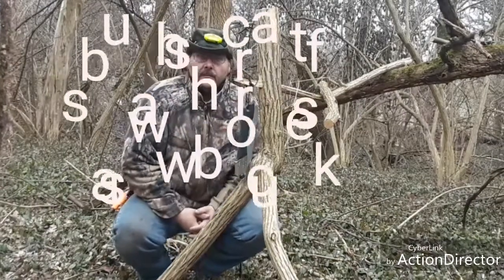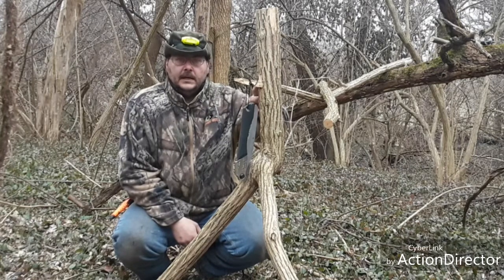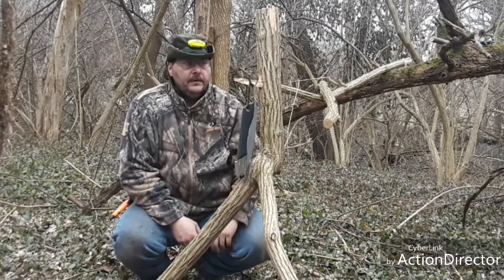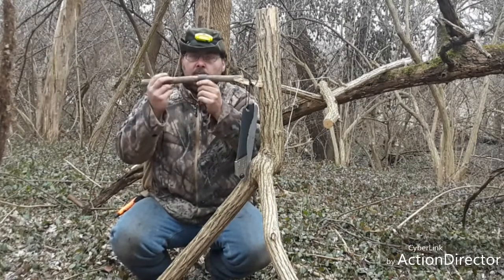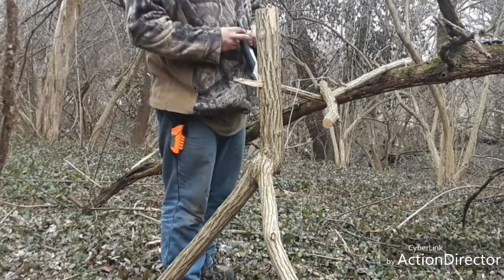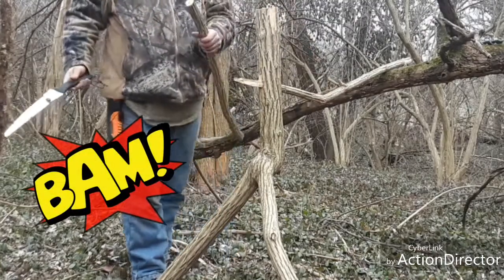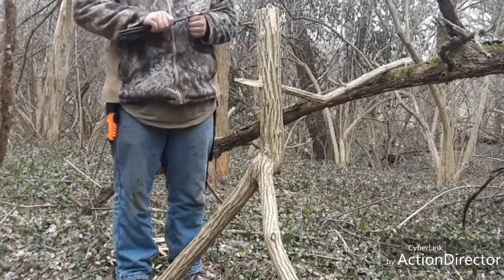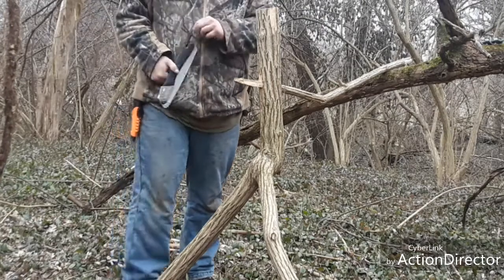bushcraft Bushcraft Saw Horse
Simple but effect way work station for sawing. You make this as sgurdy as like. More sturdier the bigger the logs you can saw.

silky Gomboy

 Mora hachet
Morakniv Boron Steel Camping Axe, Orange with Leather sheath

Mora bushcraft orange
Morakniv Bushcraft Stainless steel